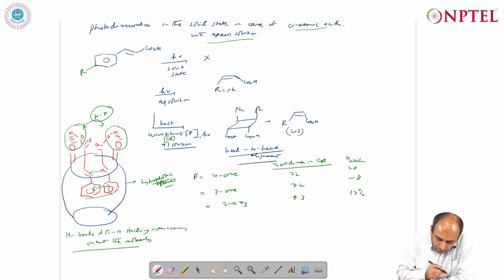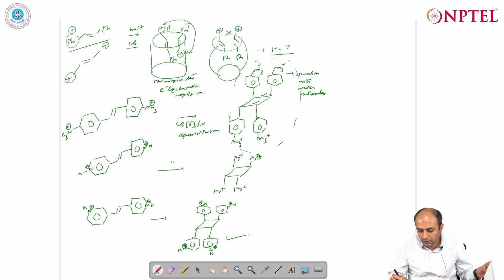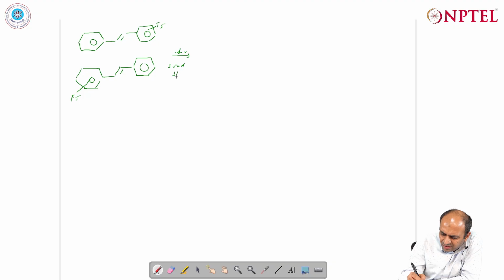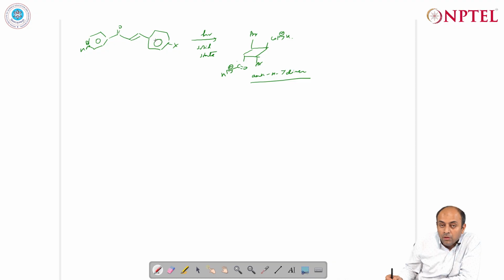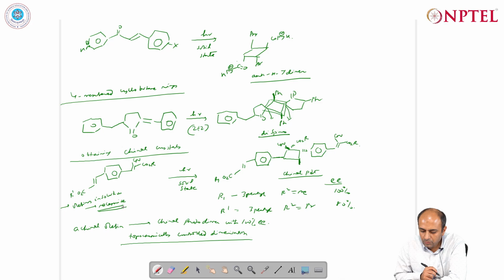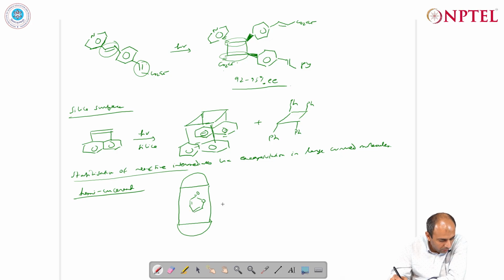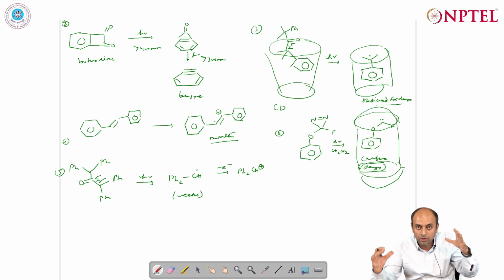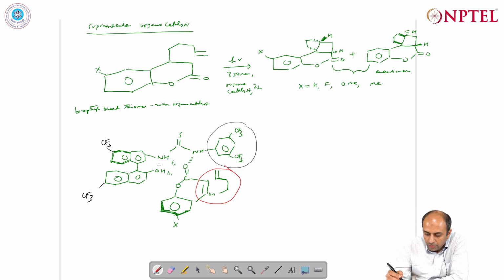W11L55_Supramolecular Photochemistry and Organocatalysis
Photodimerization of charged species in confined media, Chiral molecules from photodimerization, Supramolecular Organocatalysis